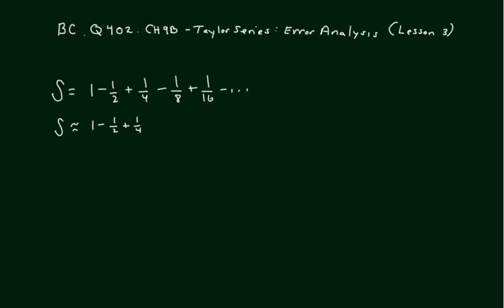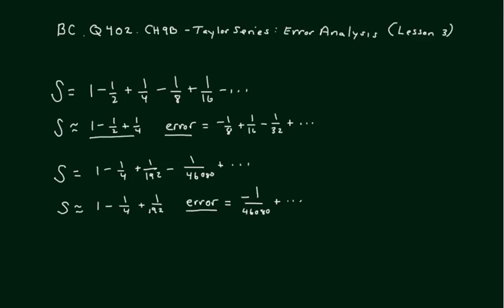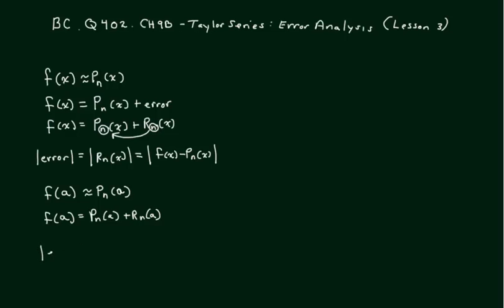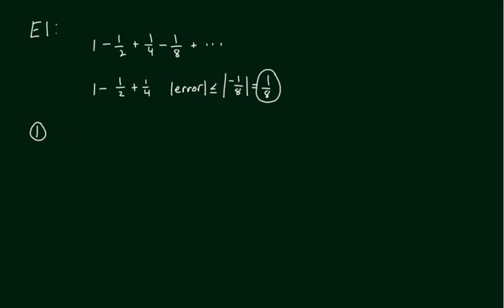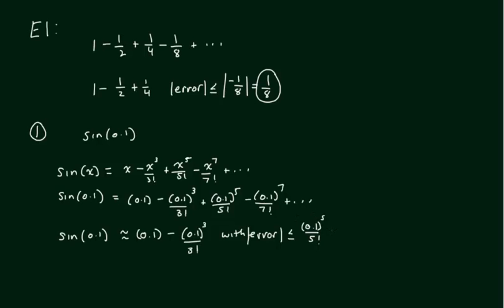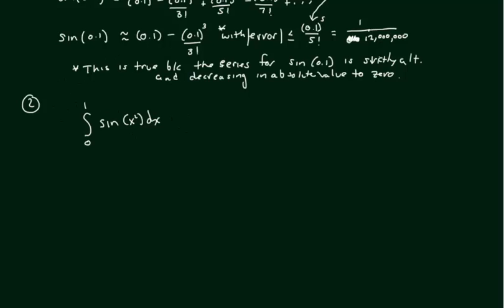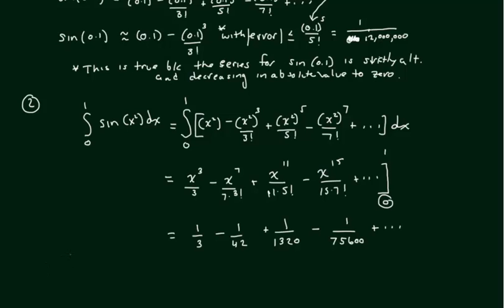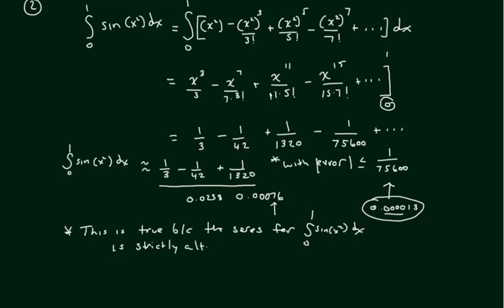BC.Q402.L3.1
Error Analysis E1 Introduction